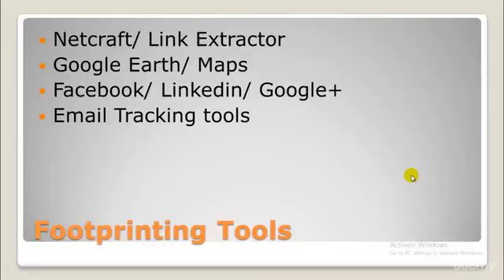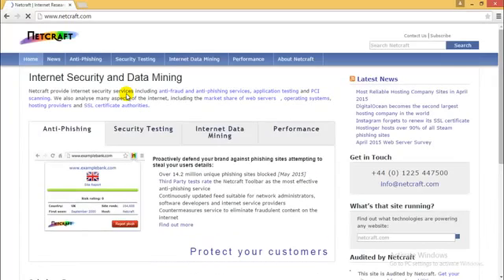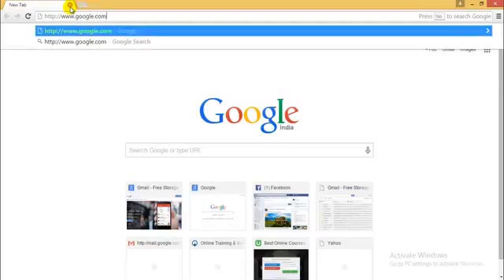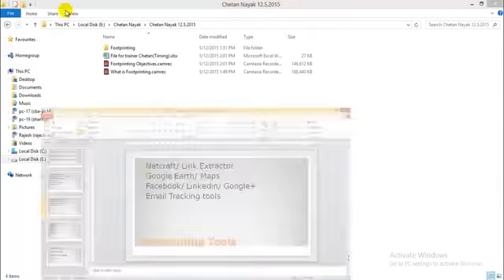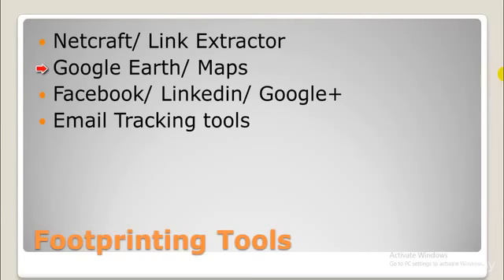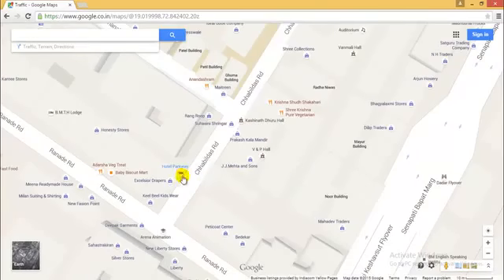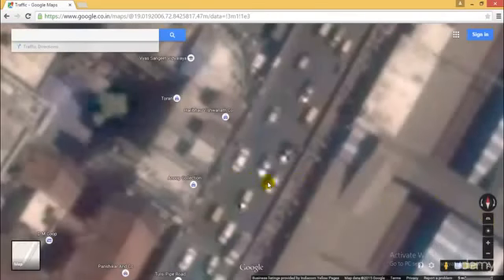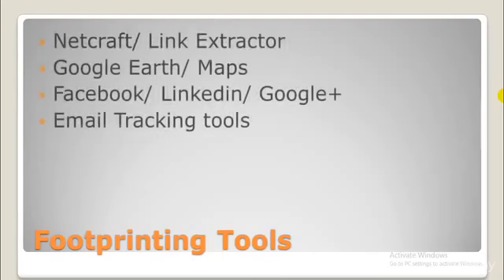12 Lesson 12 Footprinting Tools